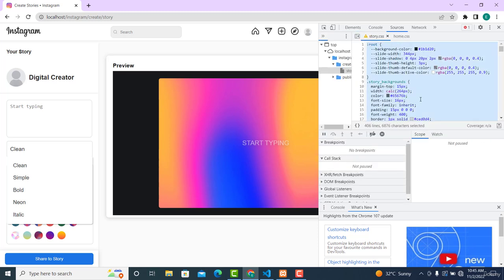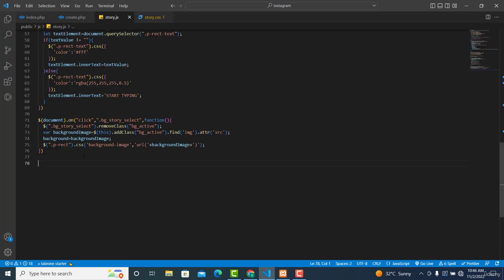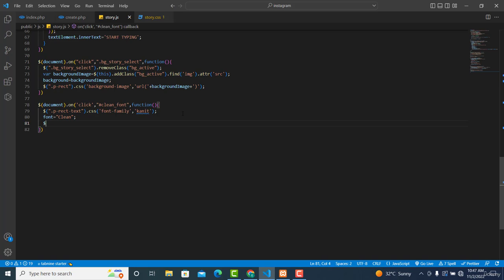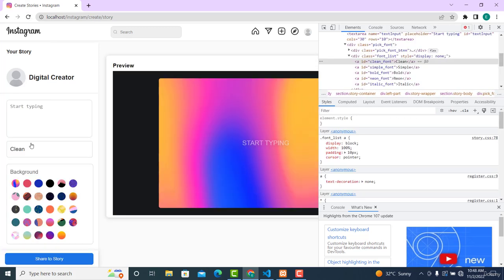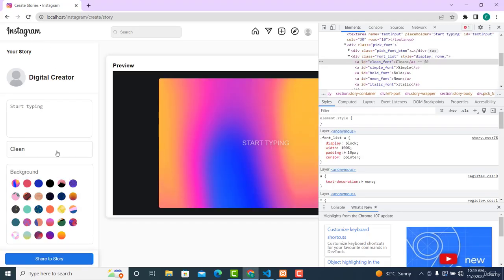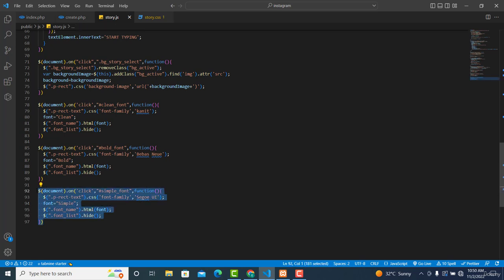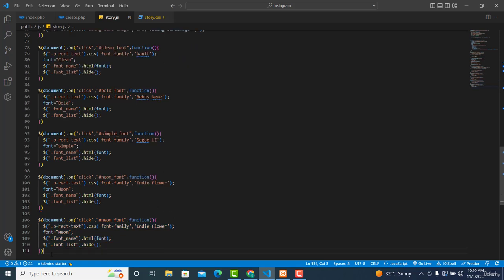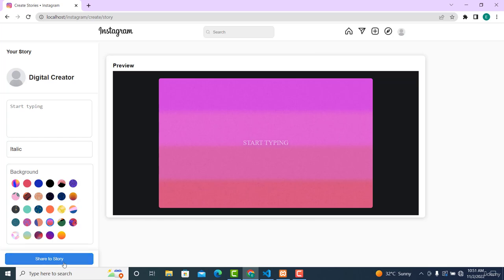[47] Build Instagram Clone with PHP,MYSQL + JS:Working on font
Since this is a pretty lengthy project, I've decided to break it down into bite-sized episodes. You can expect shorter, digestible videos but more frequent uploads, so you'll be able to follow along step-by-step without feeling overwhelmed. Today, we’re starting off by Working on font— which is just one small but exciting part of our overall journey to cloning Instagram.